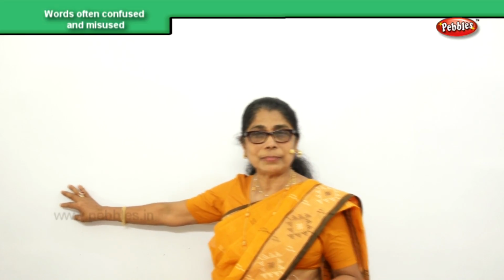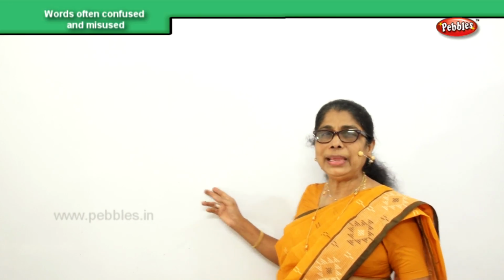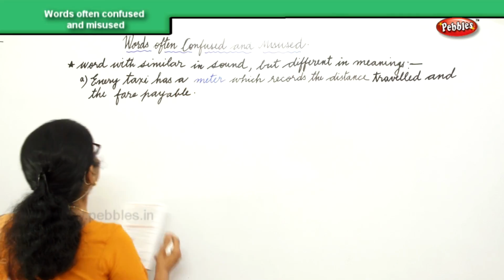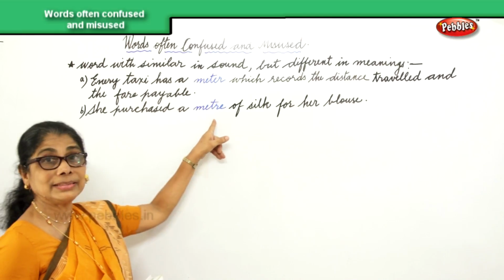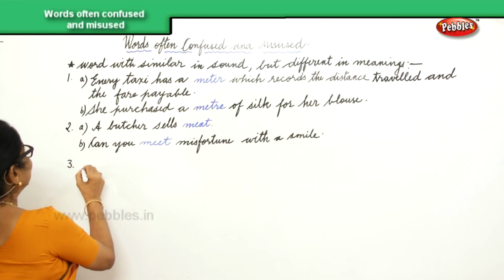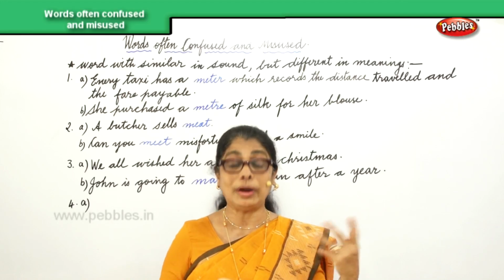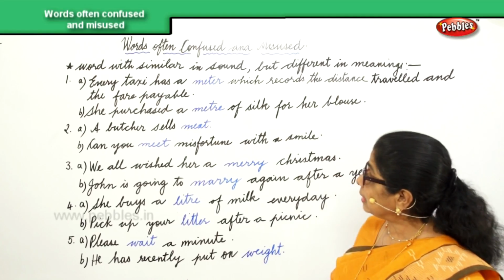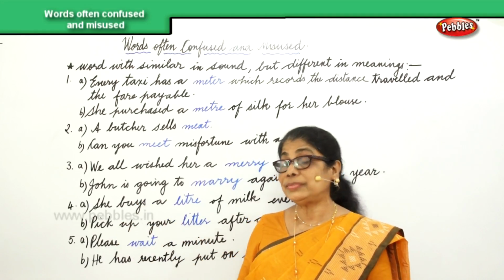Learn English Grammar | Words often confused and misused | Introduction